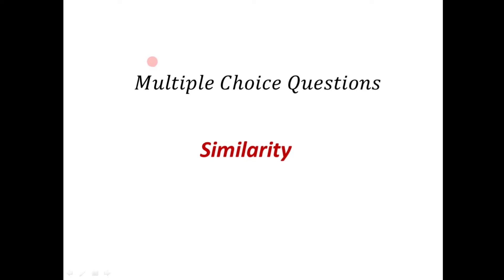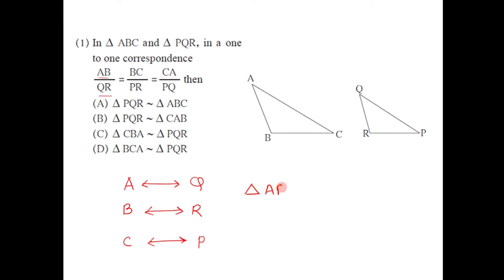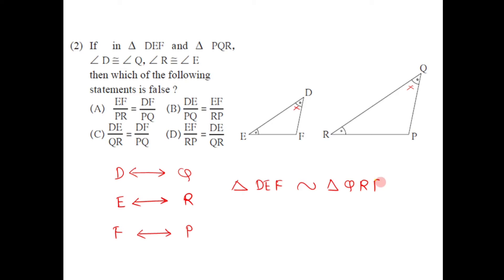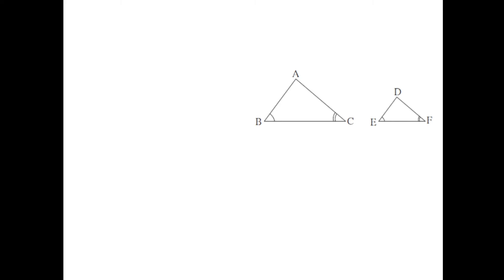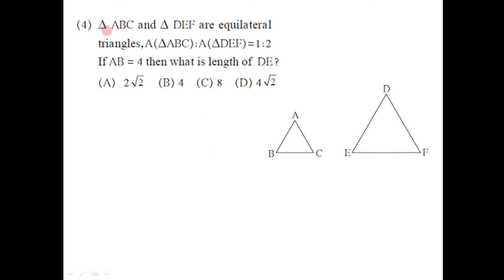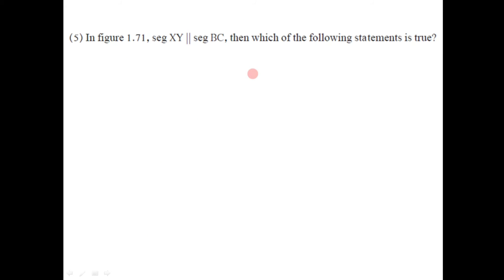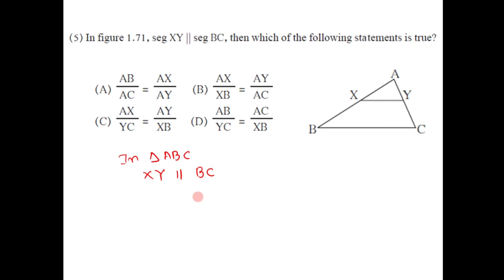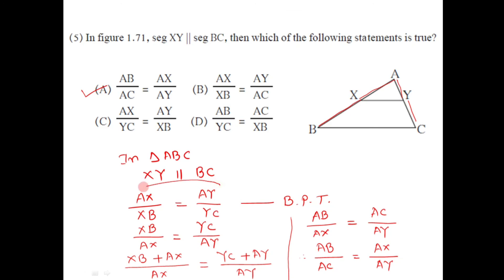Multiple choice questions - Similarity - Class 10/Maharashtra Board/MCQ /similarity/class 10/maths 2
multiple choice questions class 10 similarity

This video is a detailed explanation of various mathematical concepts and formulas for Class 10th students studying under the Maharashtra State Board. The video covers important topics such as algebra, trigonometry, geometry, and statistics, and uses a clear and easy-to-understand approach to explain the material. The video is designed to help students prepare for their exams and improve their understanding of the subject. It includes various examples and practice problems to help students test their understanding and improve their problem-solving skills. Overall, this video is an excellent resource for students who are looking to excel in their math class